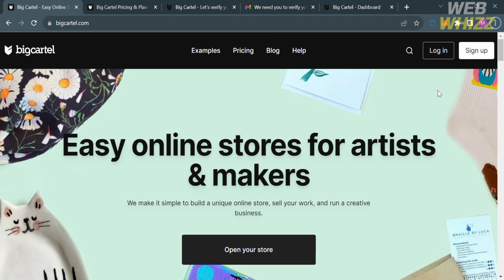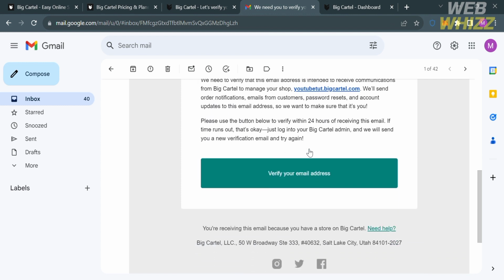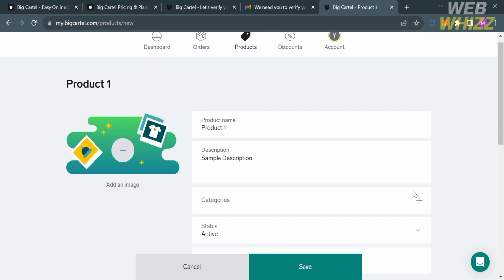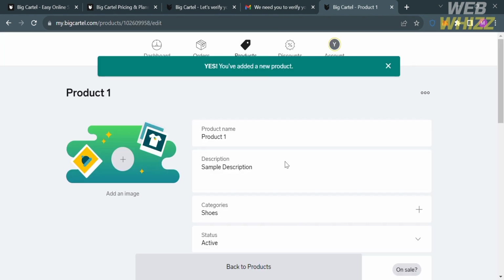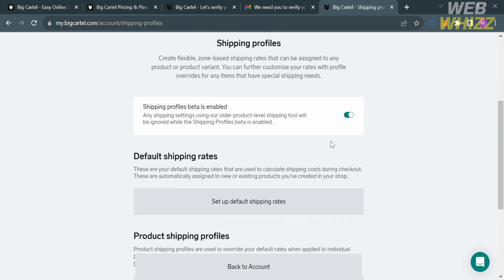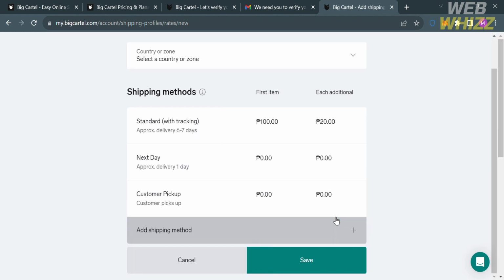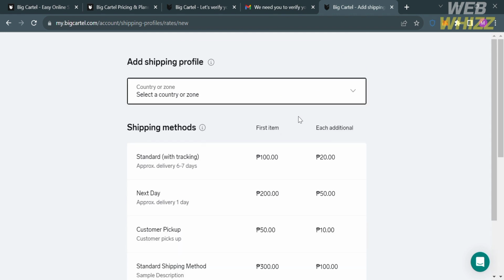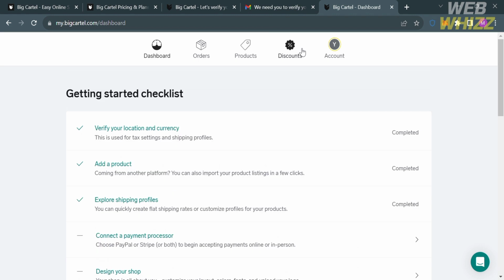How to Set Up Shipping on Big Cartel (2026) Tutorial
In this video we have shown how to use big cartel for dropshipping / How to Set Up Shipping on Big Cartel / how to fulfill orders on big cartel